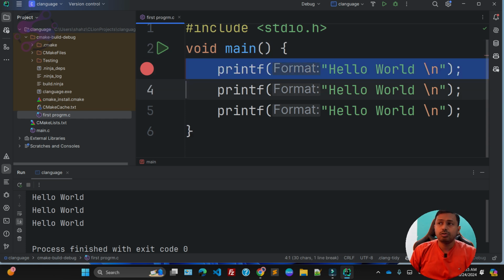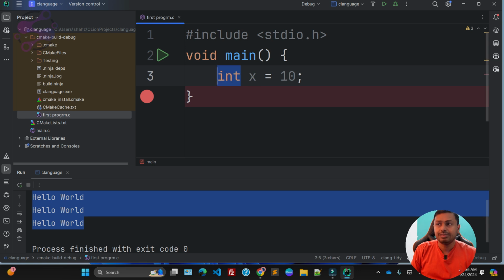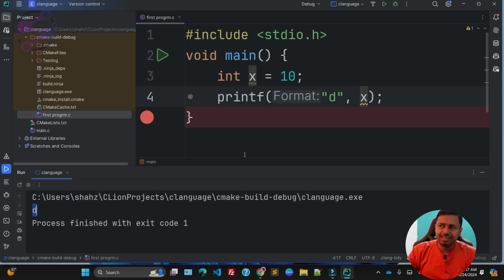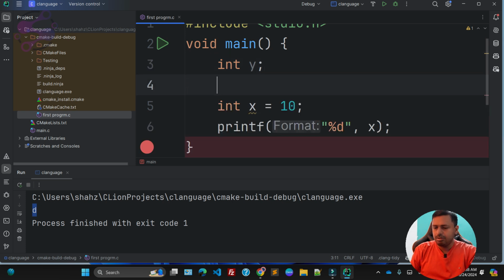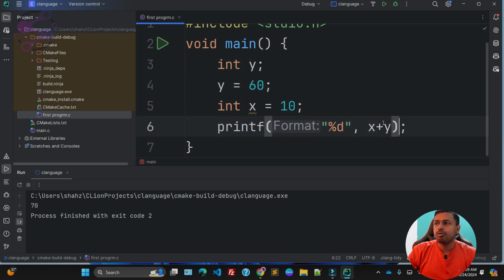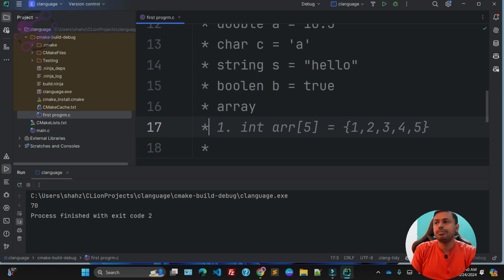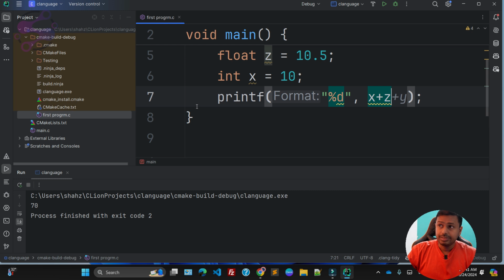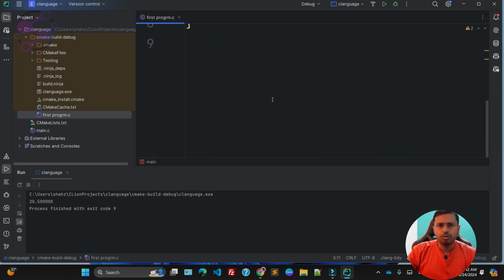Varibles in c lanauge | How Varibles Workd in C lanauge | Declare Varibles in C lanauge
In this video, we will dive into understanding Variables in C Language. Learn how variables work in C language, why they are essential in programming, and how to declare variables in C language. Whether you're a beginner or looking to brush up on the basics, this tutorial will guide you through the process of working with variables in C, including their types and usage in programs. By the end of this video, you'll be comfortable with declaring and using variables in C. Start your C programming journey with us!